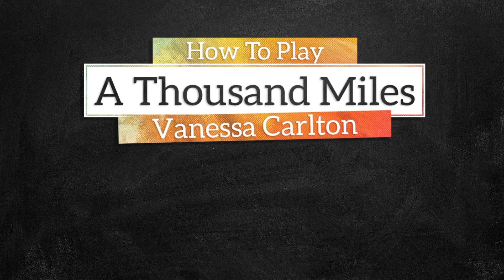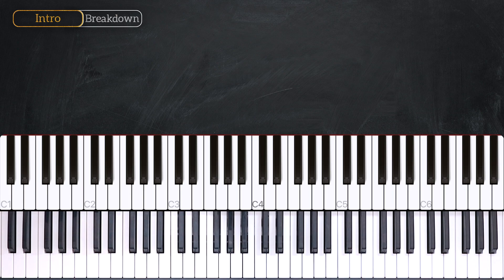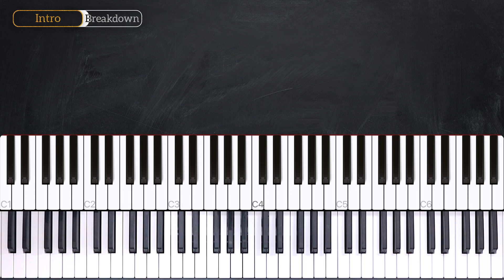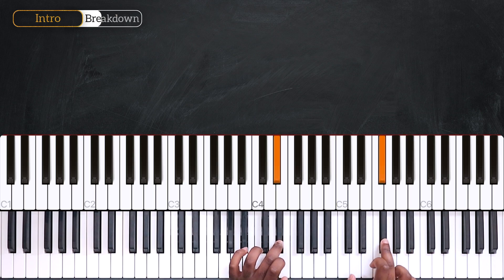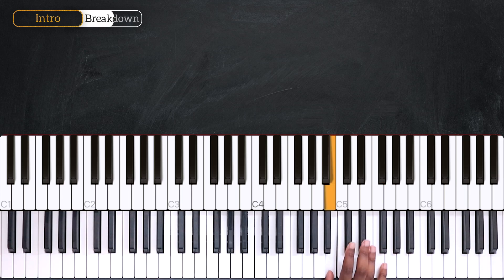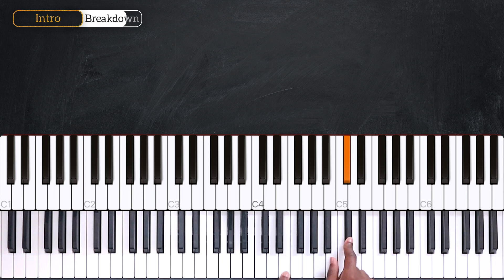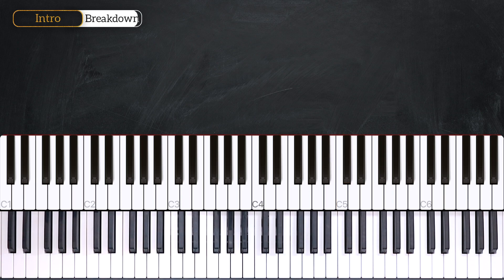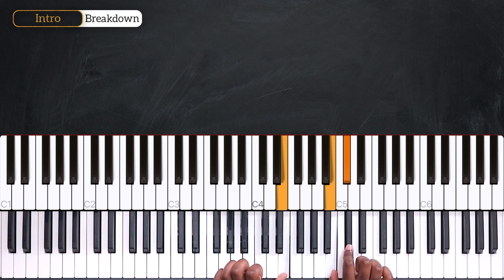How To Play A Thousand Miles By Vanessa Carlton On Piano - Piano Tutorial (Part 1)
Learn how to play A Thousand Miles on piano By Vanessa Carlton in this week's piano tutorial.

0:00 Welcome!
0:17 Demo
0:33 Intro
6:50 Recap

— INFO —